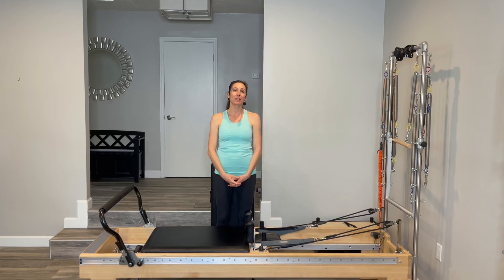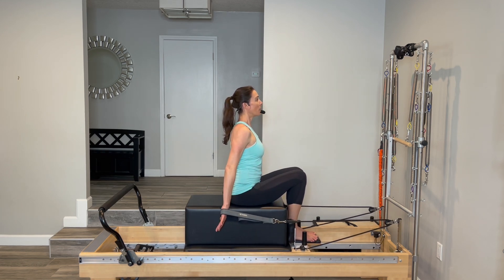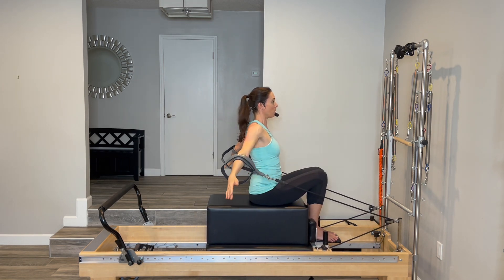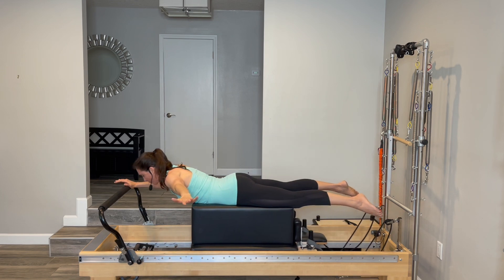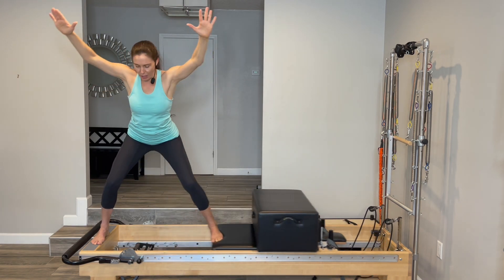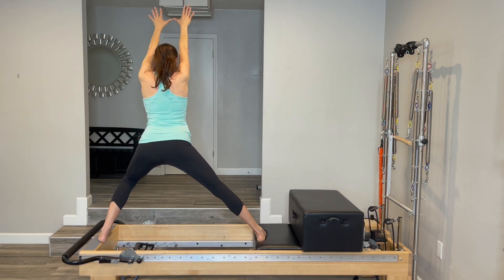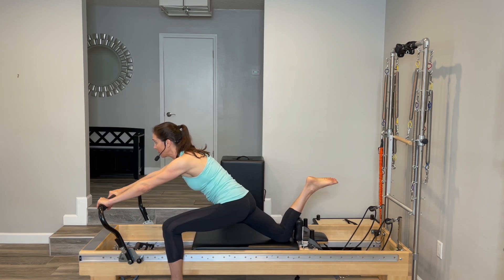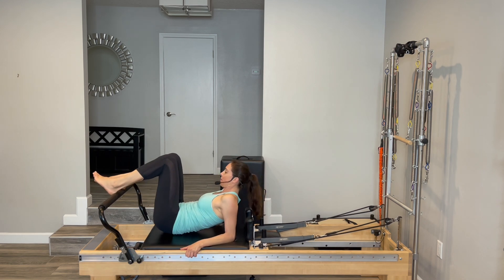Building Better Posture Reformer 45 #30 (Pilates Box)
This is my second osteoporosis friendly workout that will keep the spine neutral with some extension options throughout.  We will focus on our posture strengthening the entire back of the body and stretching the entire front of the body.

Level: Beginner
Props: Pilates Box

To watch this video and over 300 more workouts join me Your first 7 days are free.